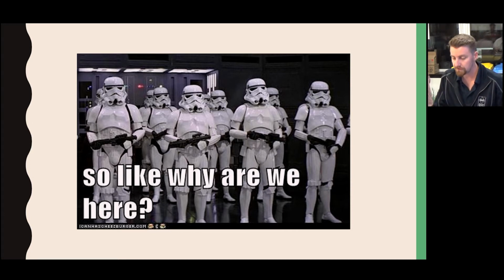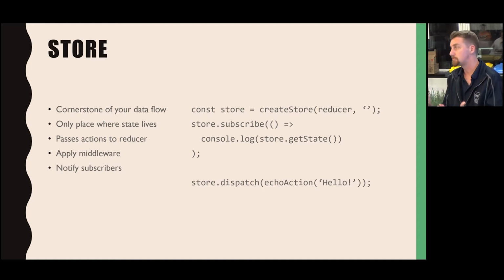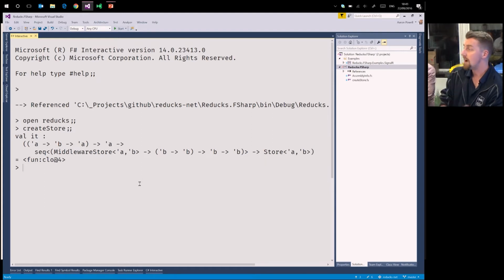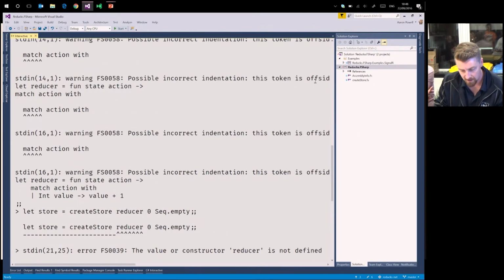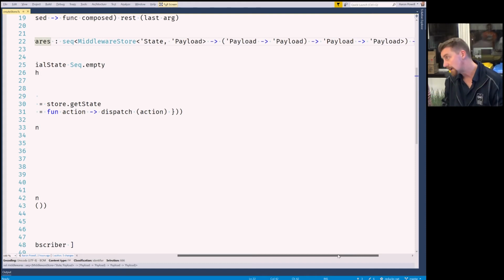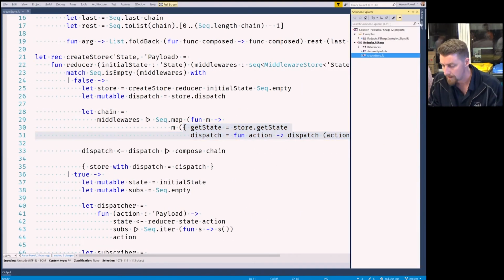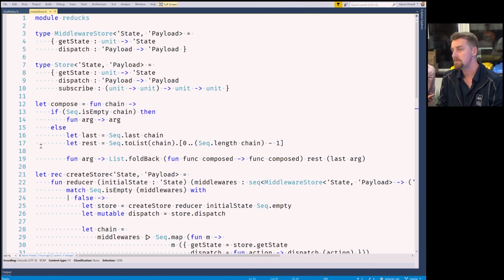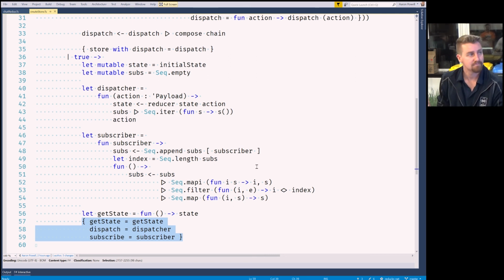Redux, Beyond React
What is Redux.JS? It's a well written and designed state container that adheres to functional principles. Its approach is universally praised (inside Facebook at least). It's useful and popular. It gives a lot of mileage when used in combination with React.js.

The core Redux principles sound kind of familiar, and well, functional:

1. a single source of truth. All state in a single tree. Redo / Undo becomes trivial

2. read-only state (or "immutability" in F# land)

3. changes are made with pure functions